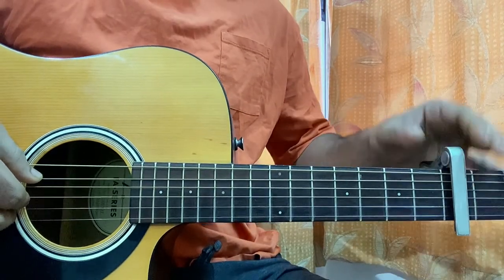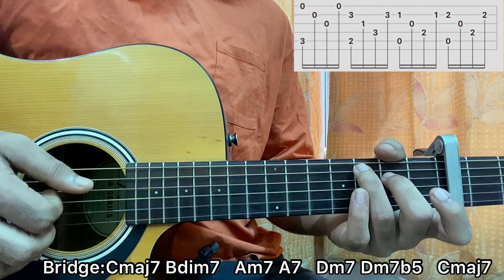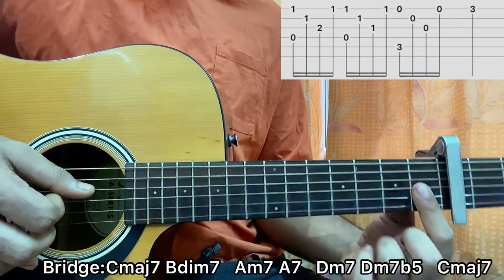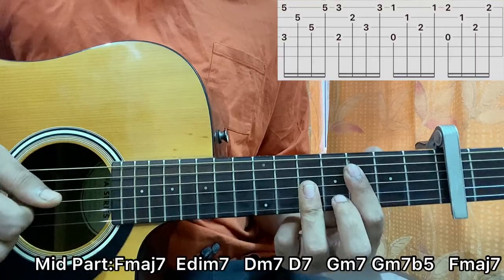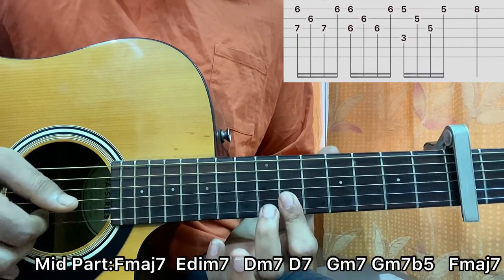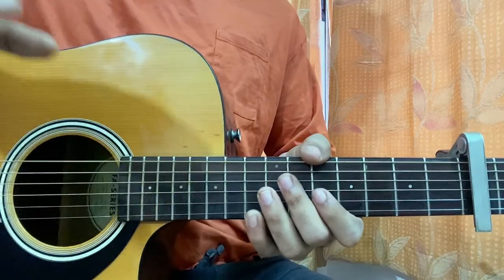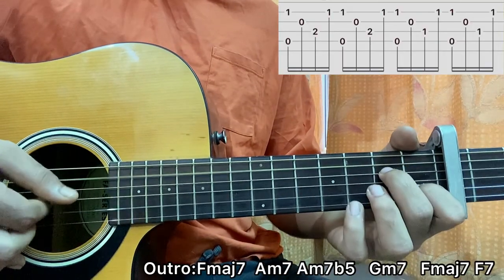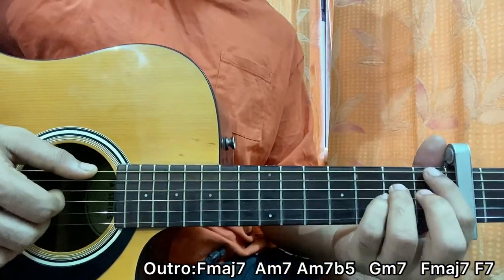Pluto Projector - Rex Orange County // Easy Guitar Tutorial, Bridge & Outro Sections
‎‎‎‎‎‎‎‎‎@Rex Orange County

Pluto Projector - Rex Orange County Easy Guitar Tutorial/Lesson.

In this video, I'm gonna show you to how to play "Pluto Projector"  by Rex Orange County.

Peace Out:)